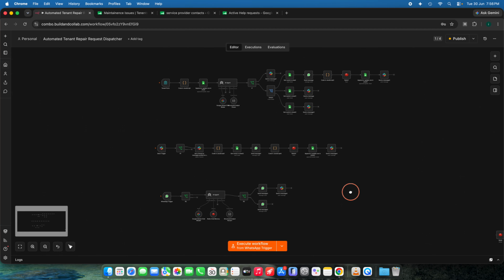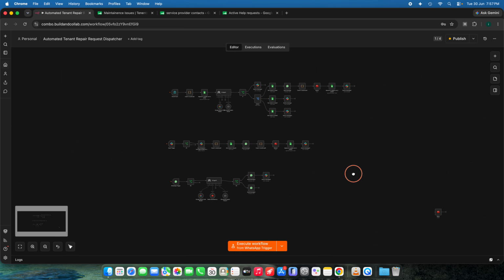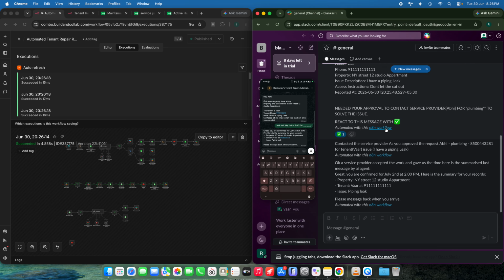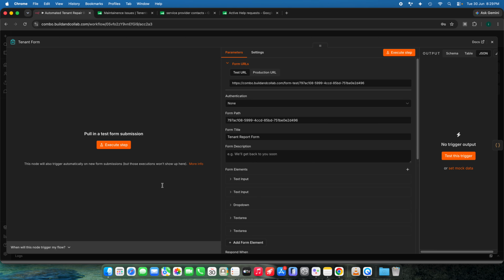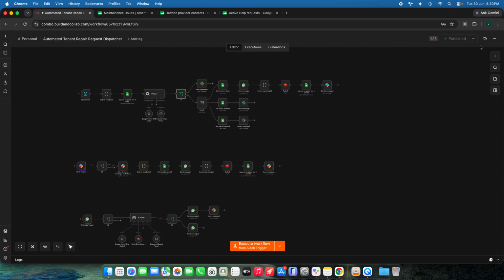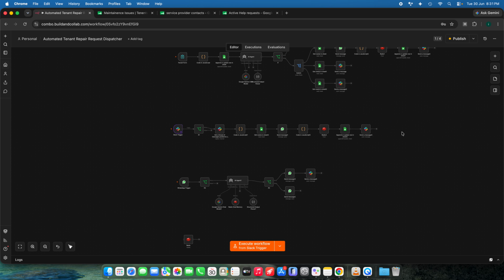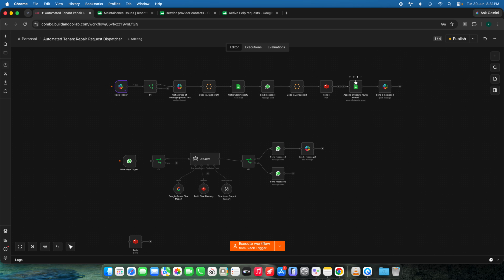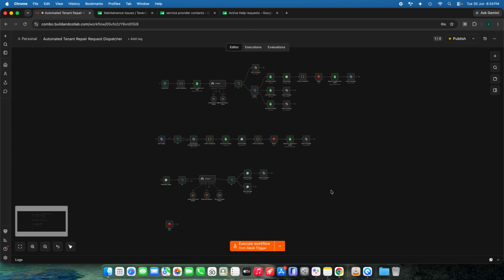I Built an AI Agent That Auto-Dispatches Contractors (n8n + WhatsApp)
I built an automated tenant repair dispatcher that decides on its own whether an issue needs an instant contractor call — or a human approval first.

If it's an EMERGENCY, the system auto-contacts the right service provider on WhatsApp immediately. If it's URGENT or STANDARD, it pings me on Slack and waits for a simple ✅ reaction before doing anything.

Once a contractor replies, a second AI agent negotiates the time slot directly with them, using Redis memory so it never loses context of the original issue.

This was built in under 3 hours as an MVP... it's not perfect, but it's fully functional and a great base to extend.

Stack used: n8n, Google Gemini, WhatsApp Business API, Slack, Google Sheets, Redis.

Grab the template, tweak the sheet structure to match your own, and you can have this running in your own property management (or any approval-based dispatch) workflow.

In this video:
0:00 – What this system does (intro)
1:30 – Live demo: tenant submits the form
2:09 – Slack human-in-the-loop approval (✅ reaction)
2:30 – AI agent negotiating with a contractor over WhatsApp
3:21 – Node-by-node walkthrough begins
3:43 – Form trigger → data sanitization → logging
4:11 – AI triage system prompt (EMERGENCY / URGENT / STANDARD)
5:03 – Switch node: routing by urgency
5:18 – Emergency auto-dispatch logic
5:45 – Human-in-the-loop sub-workflow (Slack approval)
6:20 – Pulling service provider details by trade
7:03 – Sending the WhatsApp message to the contractor
7:12 – Saving the conversation to Redis memory
8:01 – Logging to Google Sheets
8:14 – Final Slack confirmation to the owner
8:25 – Wrap-up & what needs improvement